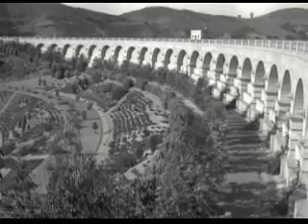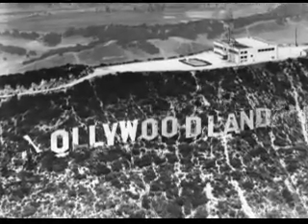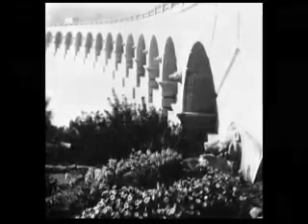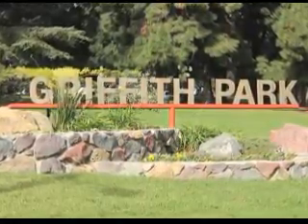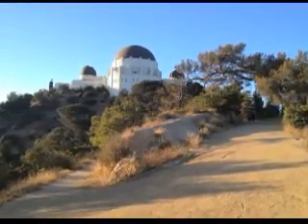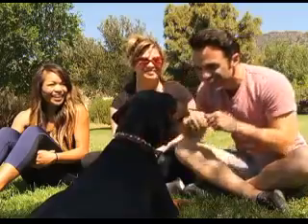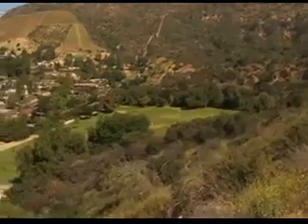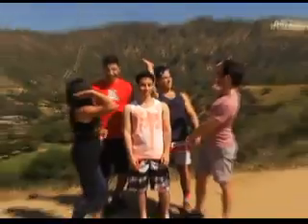Let's Go LA! Lake Hollywood Reservoir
Hosts, Justin and Evangeline explore the Hollywood Reservoir and Lake Hollywood Park in Los Angeles, CA.

Parks Make Life Better